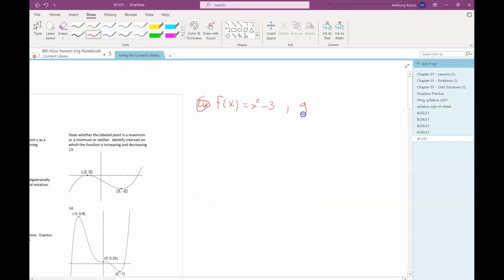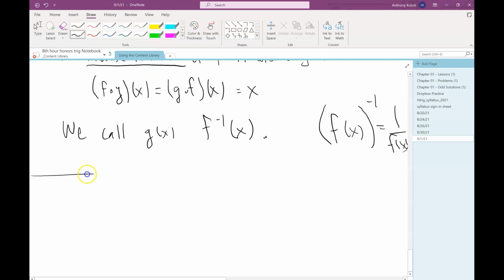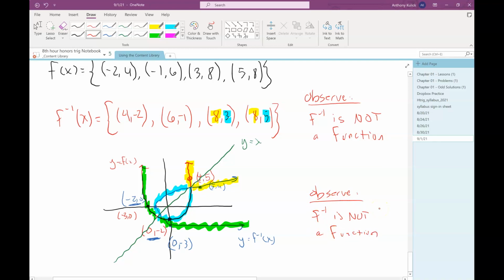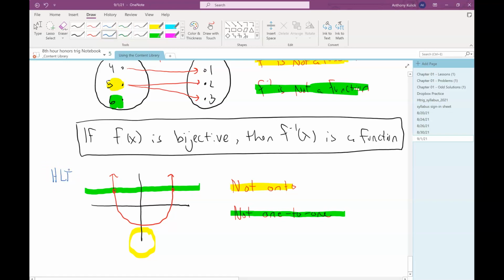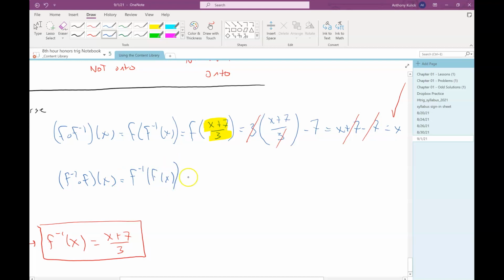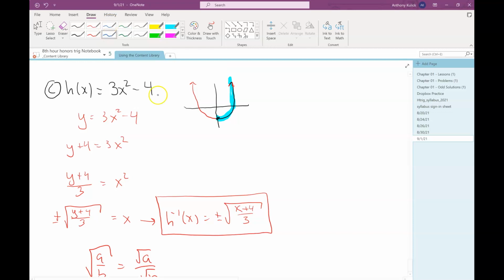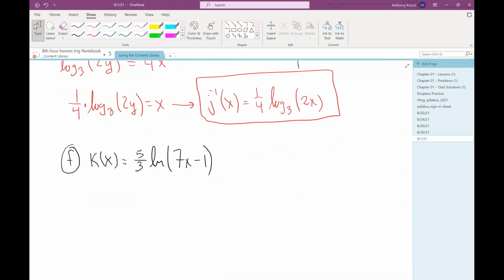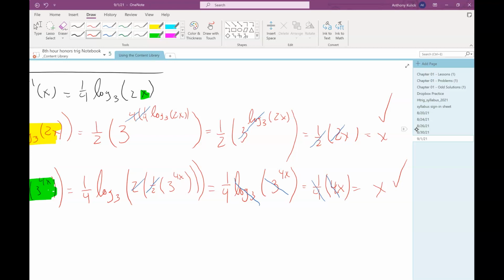9/1/21 HTPC 8th hour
finish 1.7